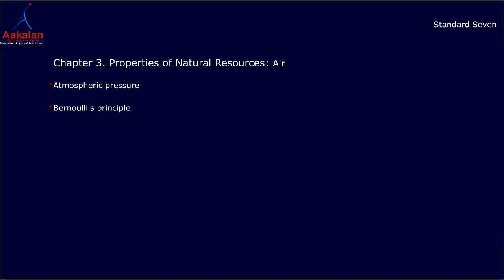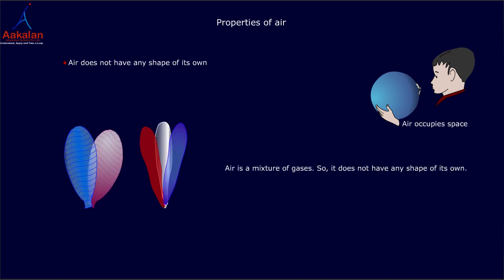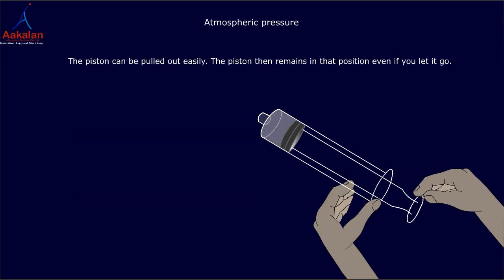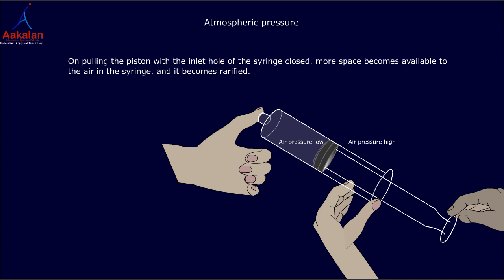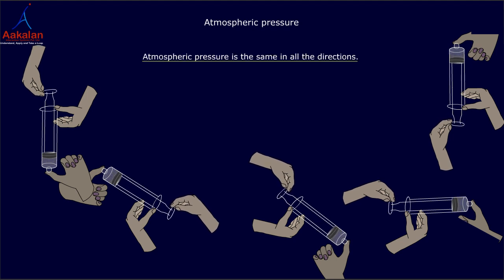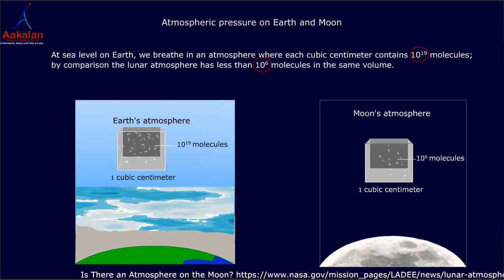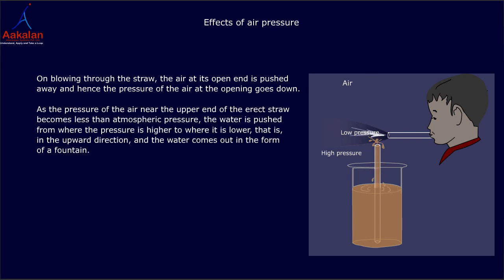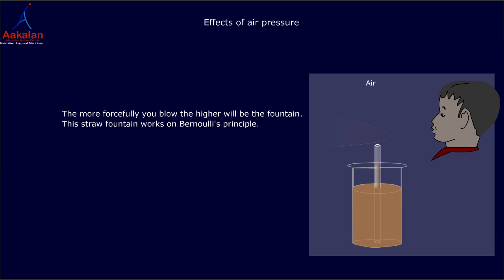3. Properties of Natural Resources (Part 1)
Maharashtra State Board General Science Standard 7, Properties of air,  Atmospheric pressure, Atmospheric pressure on the Earth and the Moon, Effects of air pressure, Bernoulli's principle